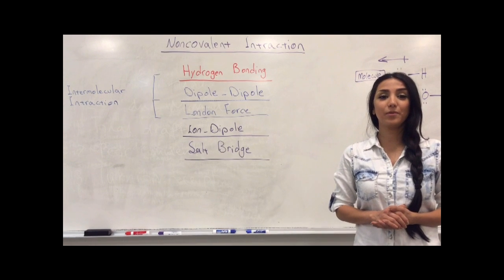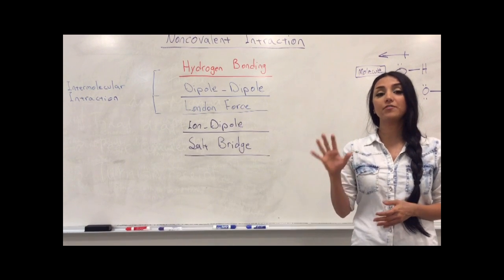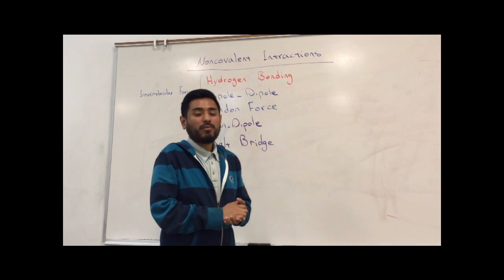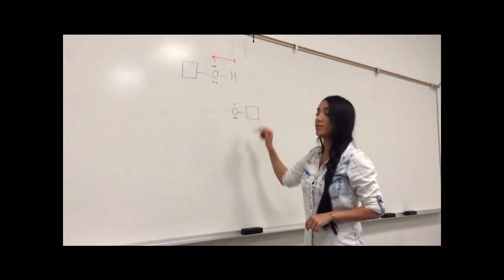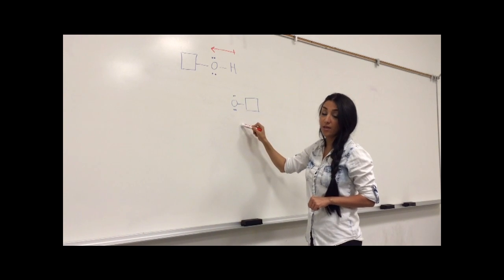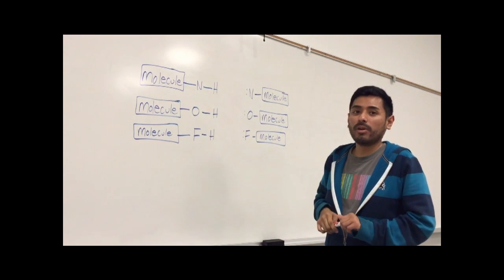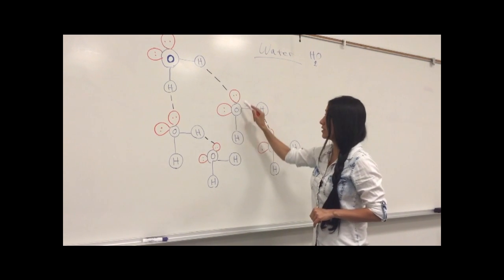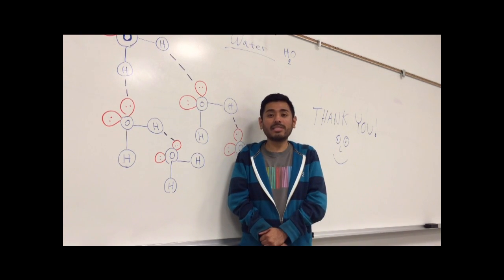Hydrogen Bonding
Lesson: Hydrogen Bonding